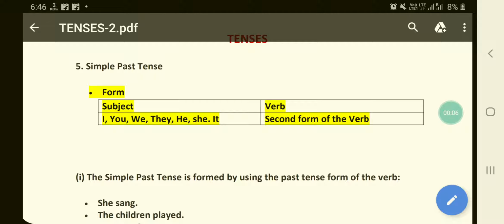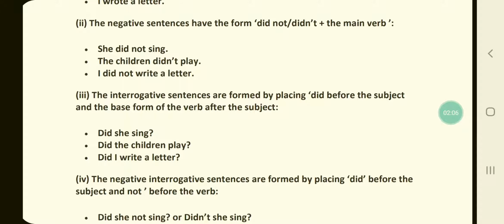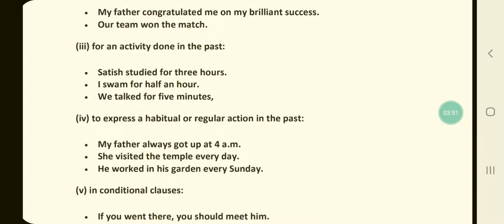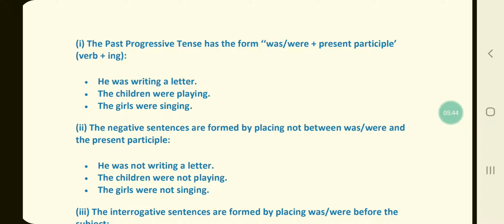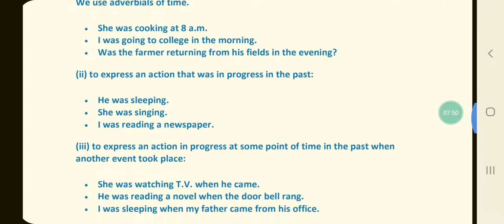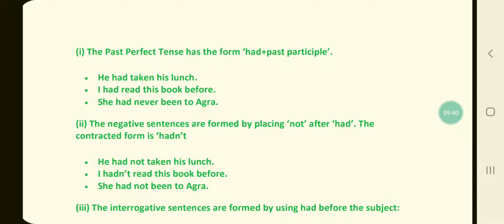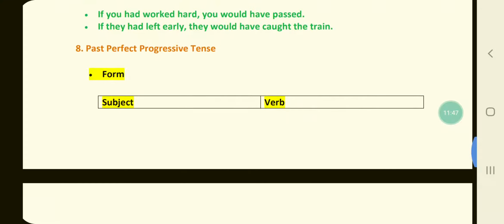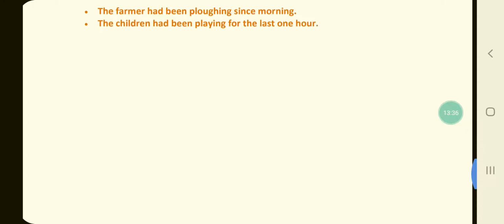Tenses CBSE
Past Tense its form and usage